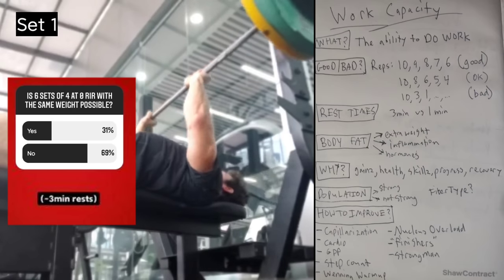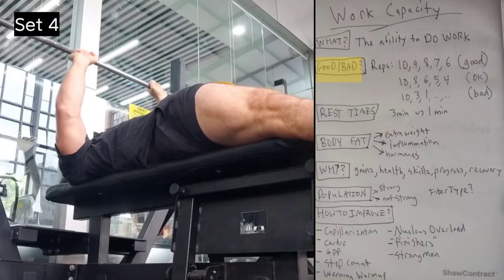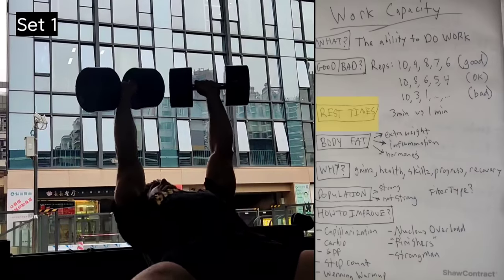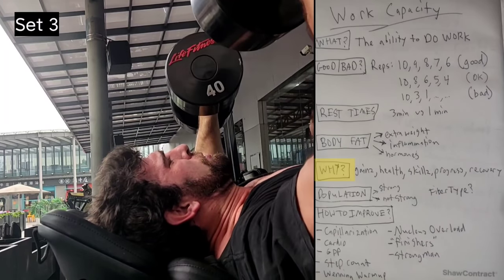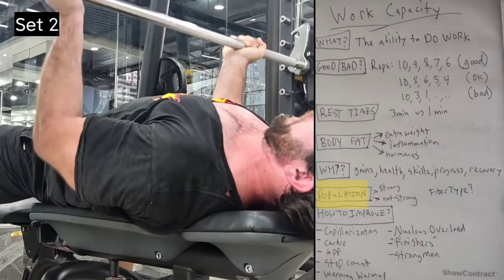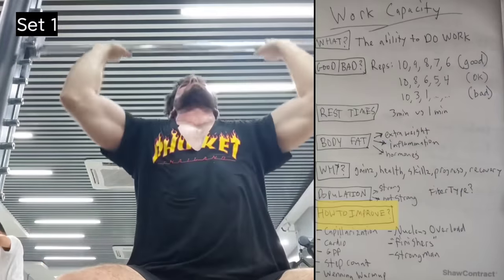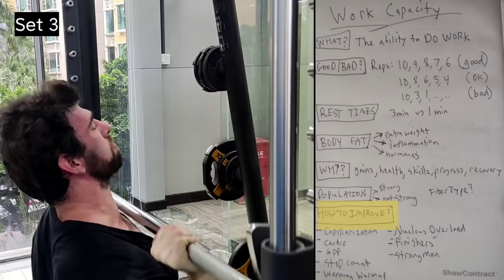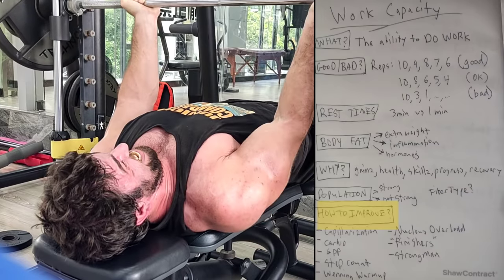Is Your Work Capacity Holding You Back?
Work capacity is the capacity to do work. Never forget that.

While DOING more doesn't always result in GETTING more, the ability to get in a lot of quality sets and recover is something that is very useful. You don't have to necessarily train with higher volumes, but at least building that ability is something that a lot of people are missing in their training.

If a single hard set of ten on squats gasses you out for the entire rest of the workout, you have a problem. Correcting it might not be fun, but it will absolutely help in the long term.

00:00 Geoff Says Hello
00:16 How To Check Work Capacity?
03:20 Why Bother Improving Work Capacity?
04:10 VERY Strongbois Might Be An Exception
05:35 How To Improve Work Capacity?
08:40 Grab My Book It's Nice

Geoff's Book? (Currently on sale for $19.99, has 4.7 stars, rave reviews, enjoy!)
Geoff's Instagram?
Geoff's Medium?
Geoff's Quora? (you probably already know!)